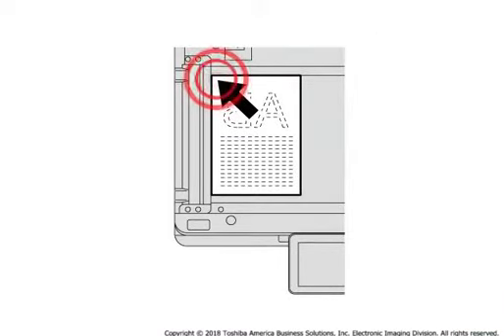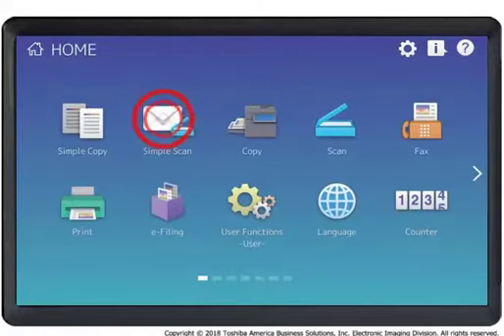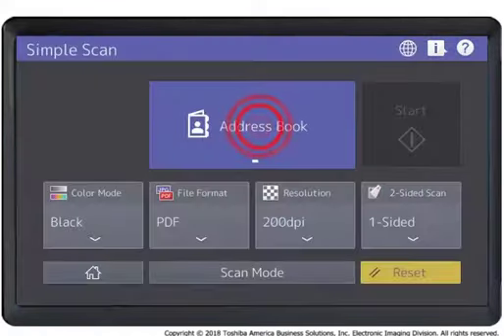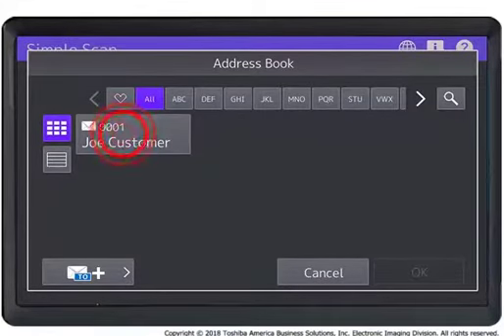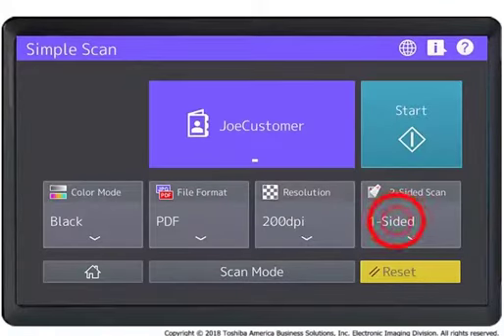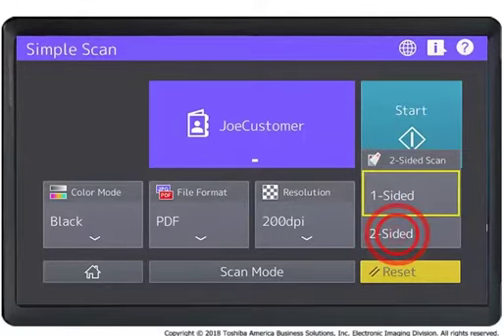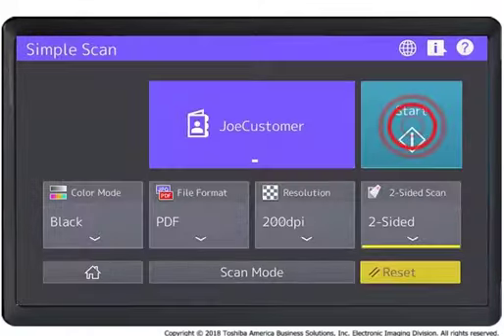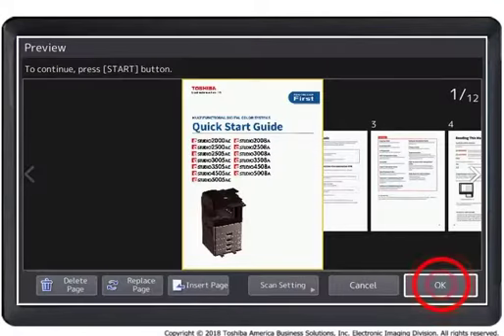e-STUDIO2510AC Series Simple Scan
Learn how to optimize Toshiba e-STUDIO2510AC Series Simple Scan